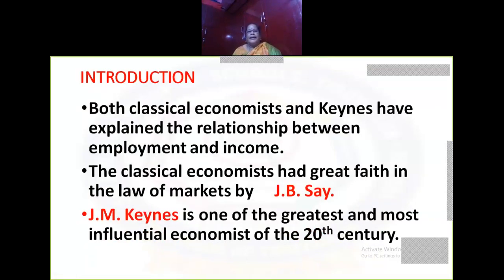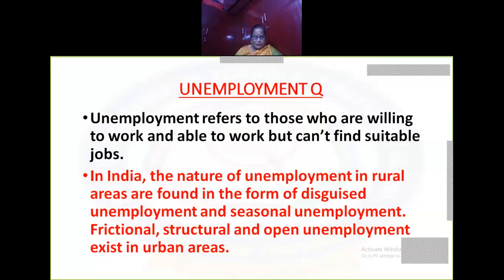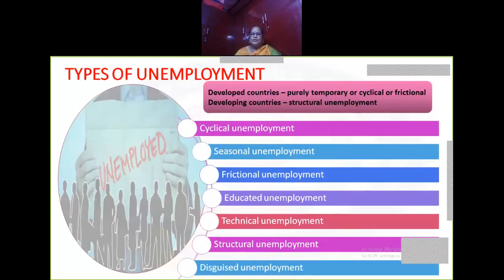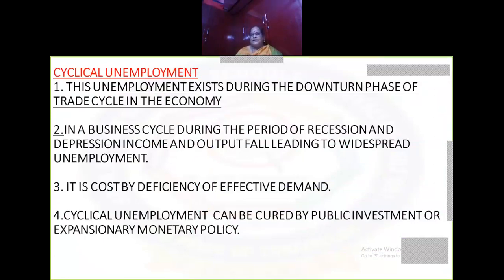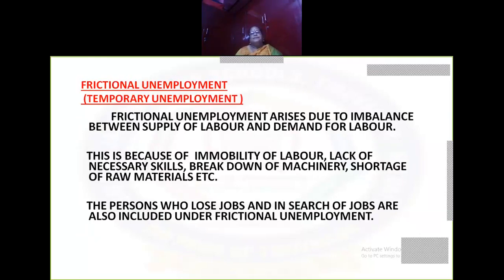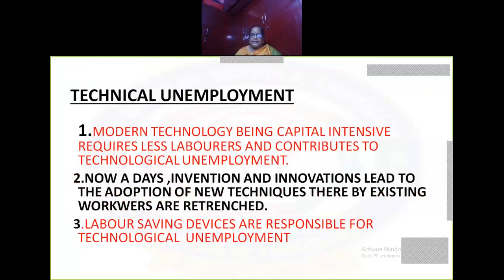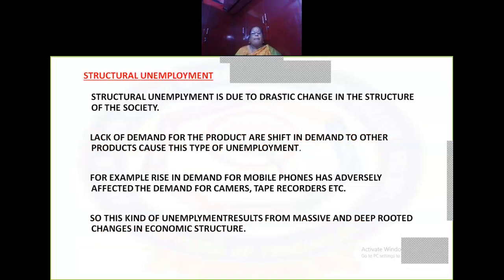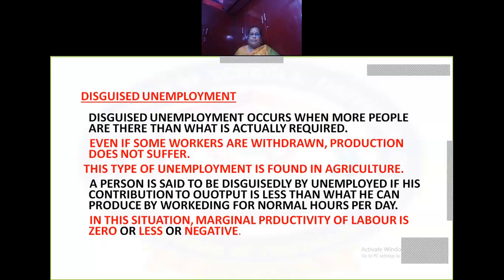XII - ECONOMICS - TN SAMACHEER - THEORIES OF EMPLOYMENT AND INCOME-MEANING OF FULL EMPLOYMENT